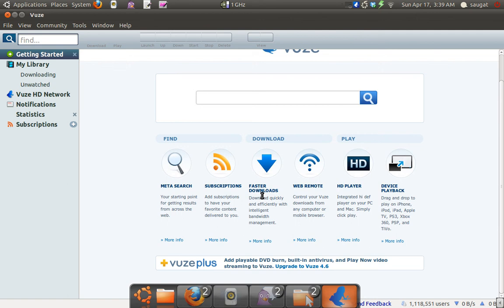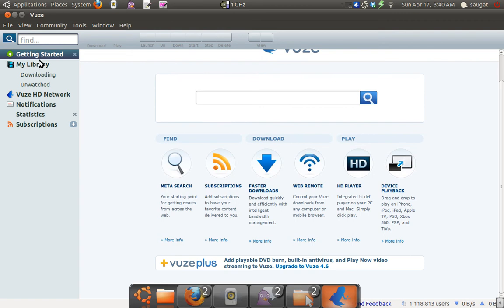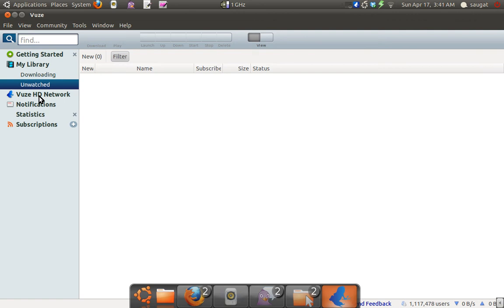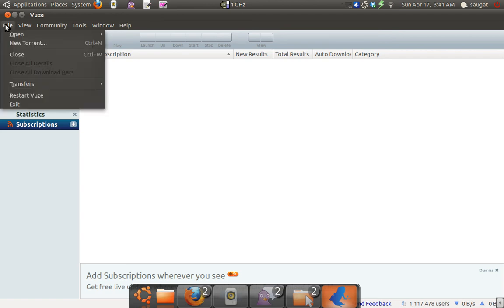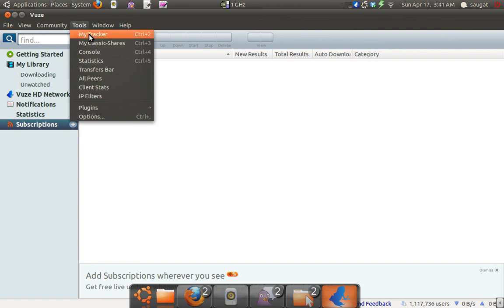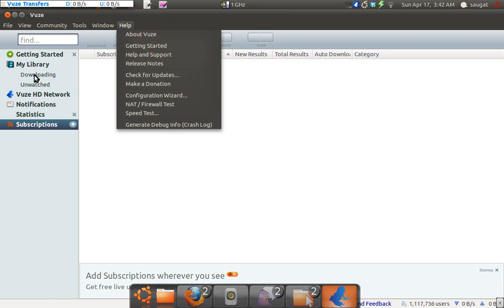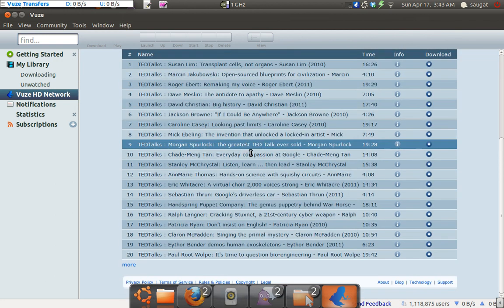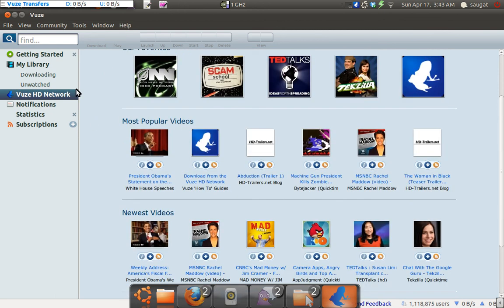vuze torrent client linux.mkv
Vuze torrent client for linux